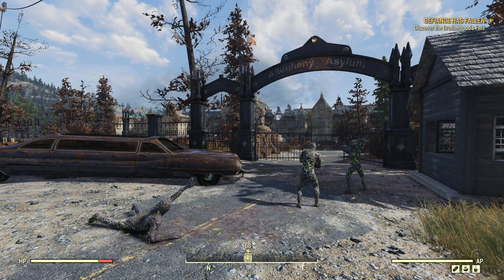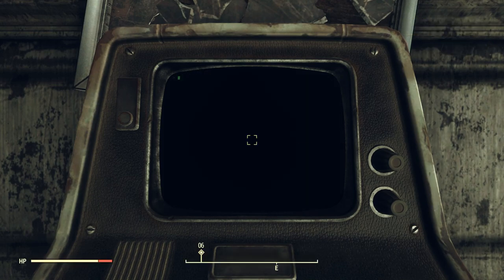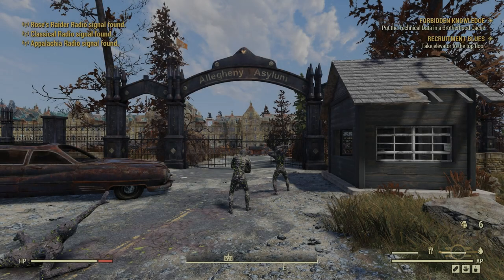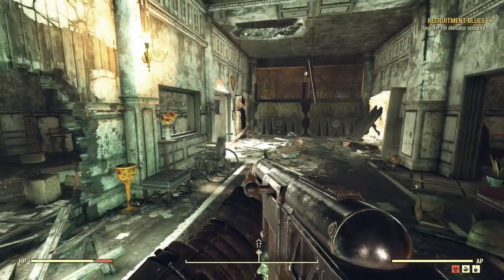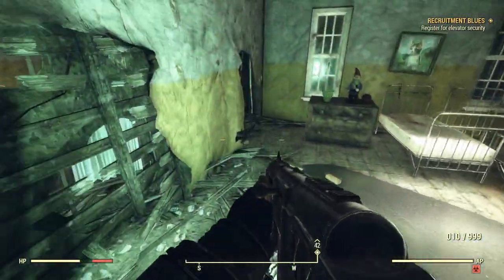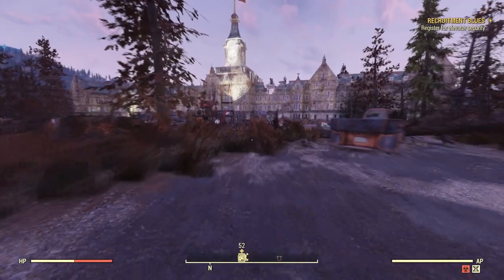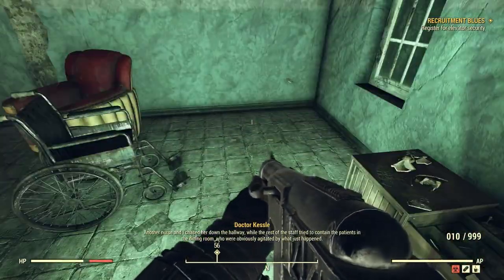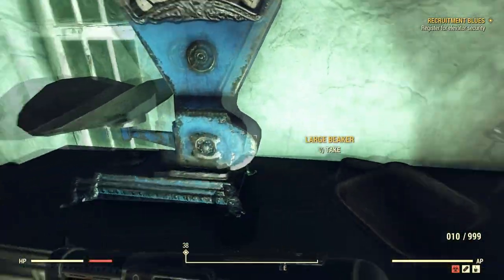Let's Play Fallout 76 Part 118 - Fort Defiance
We enter Fort Defiance to learn the fate of the Brotherhood of Steel, then make an attempt to get to the third floor of the building in order to find a clue as to how to get past security.